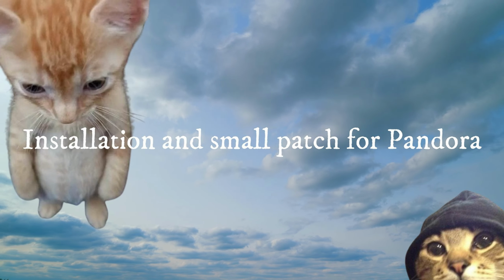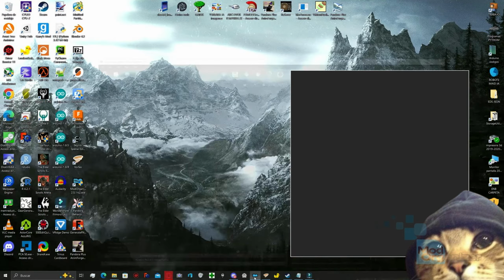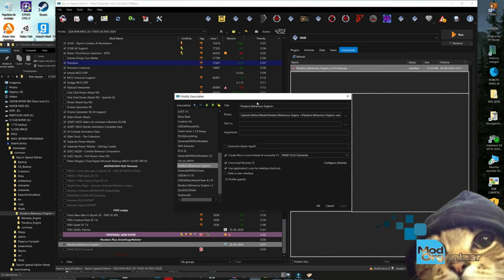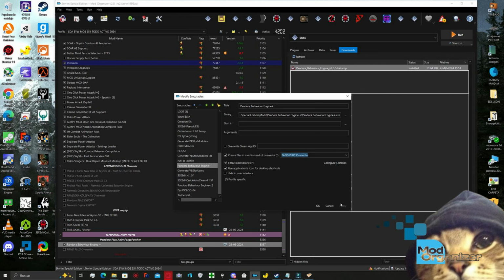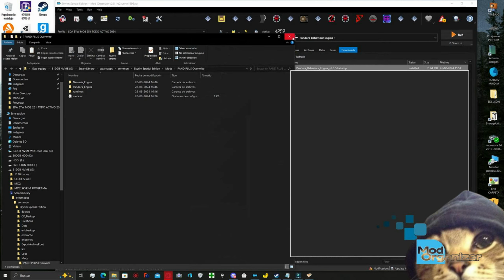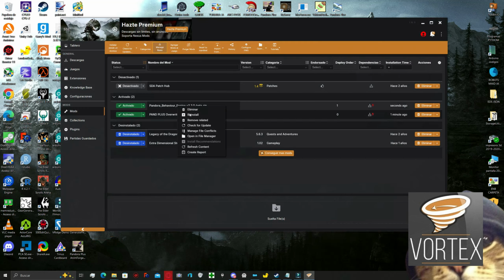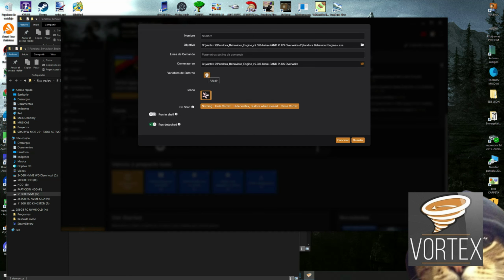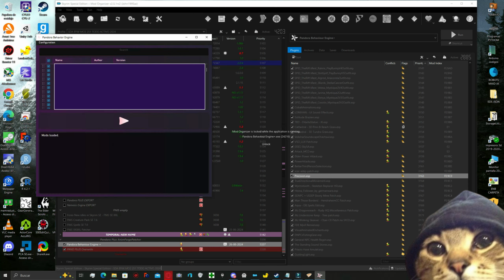(Old method, github - The video update is coming soon) installation of Pandora + MO2 and Vortex.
I hope this will be the last video related to Pandora+ compatibility with somewhat tedious methods, but little by little it is becoming compatible with almost everything.
Remember to download the PDF manual from Nexus for more information along with the video. Thank you. The advanced video is also available.

I will update the files and PDFs throughout the day.

Now a method compatible with both Vortex and MO2. Many thanks to everyone for reporting issues to the author, Monitor221hz, and for continuing the great work that has allowed me to keep playing with my animations. Thanks to all of you😻!

I will be more active, creating patches, translations into multiple languages, programs, conversions from LE to AE, and in the future, robotics with Skyrim (a bit ambitious). Any requests or feedback will be read in the comments, and thank you for reading this far.

I’m not looking for remuneration for this; I love mods and enjoy making this material available to everyone.